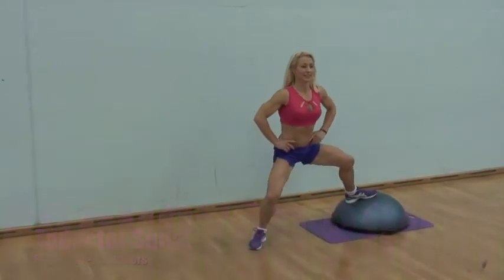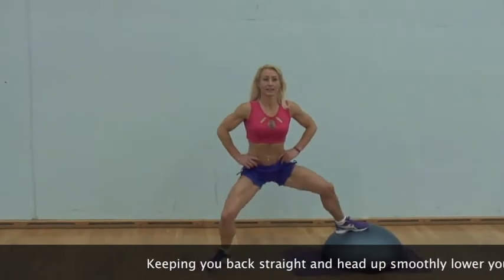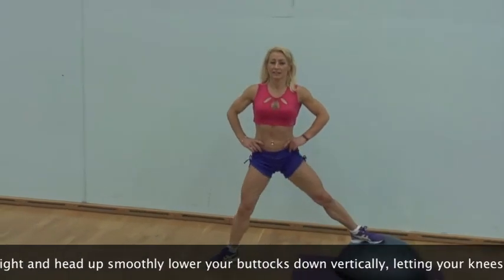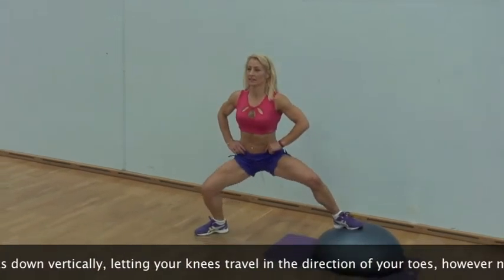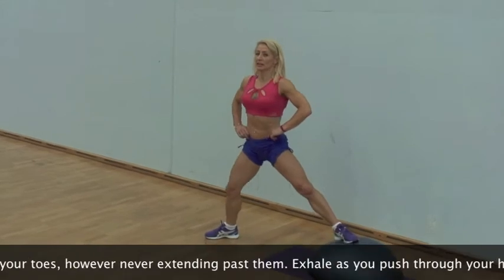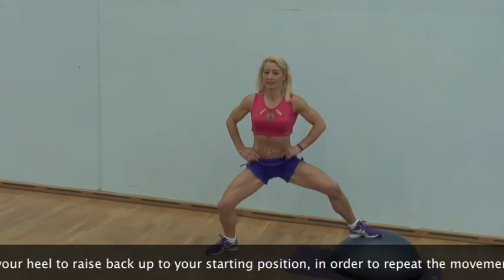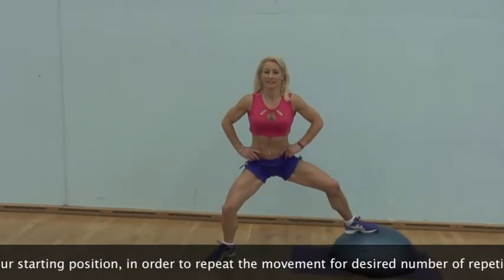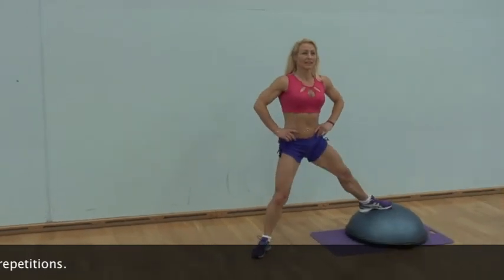bosu adductor squat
Keeping you back straight and head up smoothly lower your buttocks down vertically, letting your knees travel in the direction of your toes, however never extending past them. Exhale as you push through your heel to raise back up to your starting position, in order to repeat the movement for desired number of repetitions.